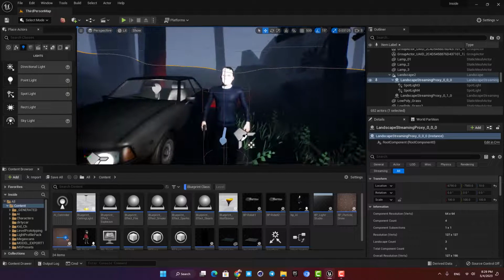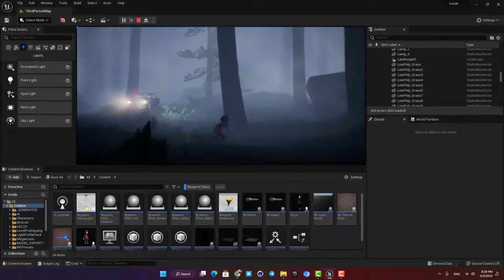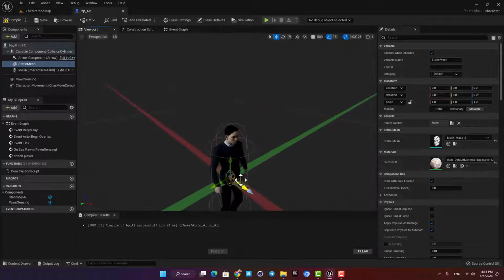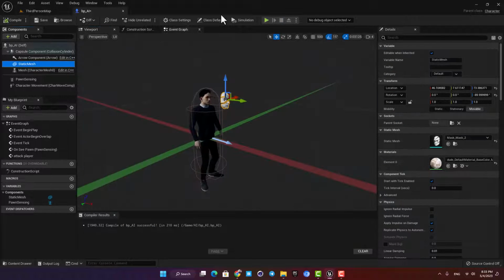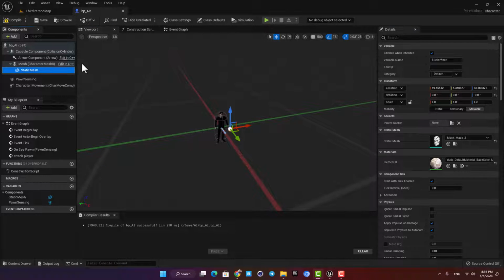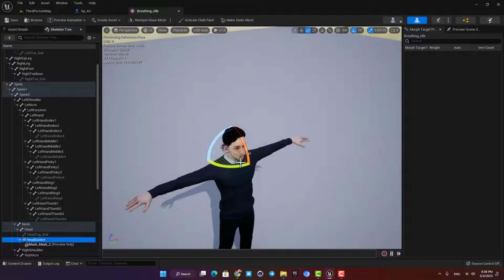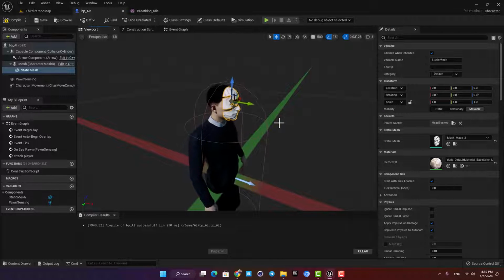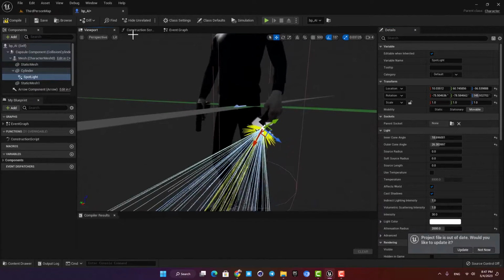Add Things To The Character In Unreal Engine 5 Using Sockets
hey guys , In this video I will cover how to Add Things To The Character In Unreal Engine 5 Using Sockets .